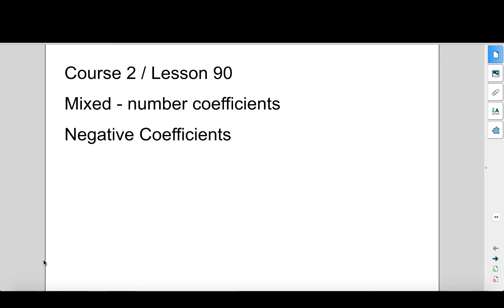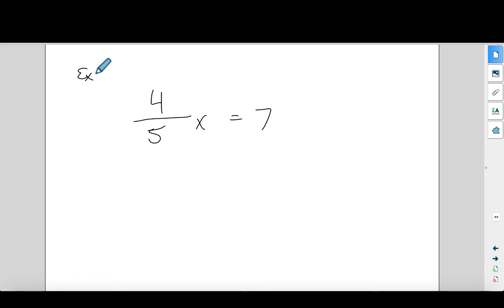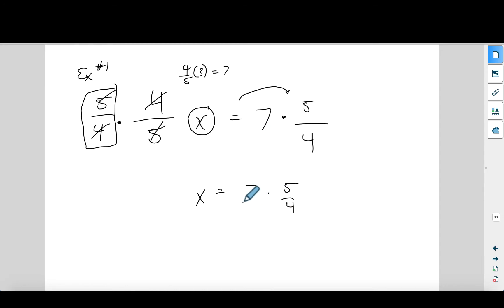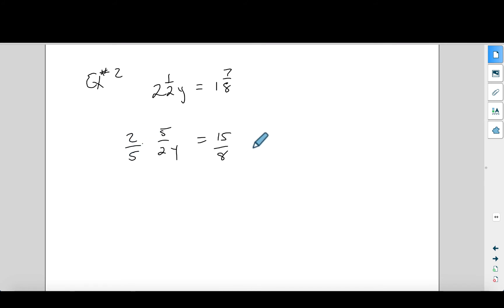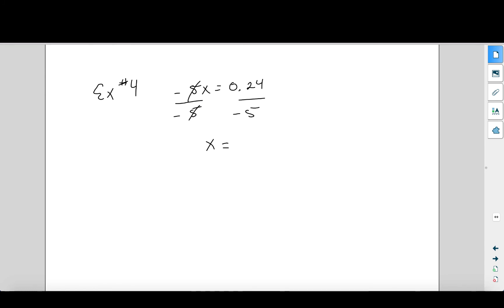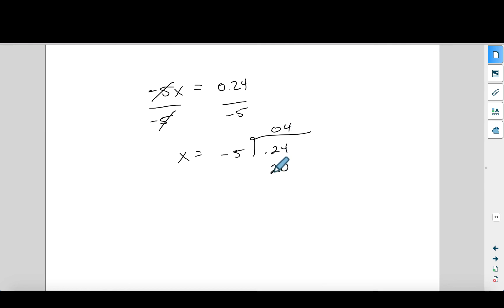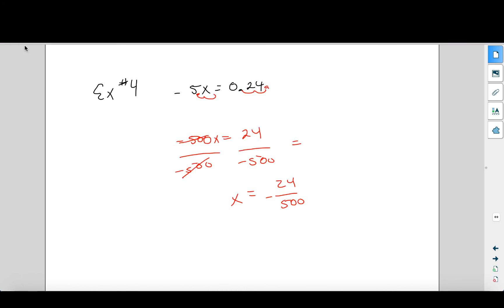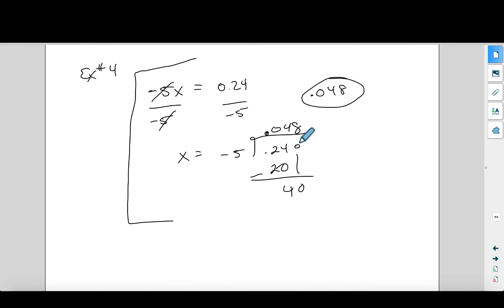Course 2 / Lesson 90